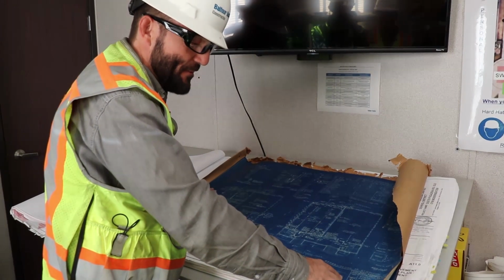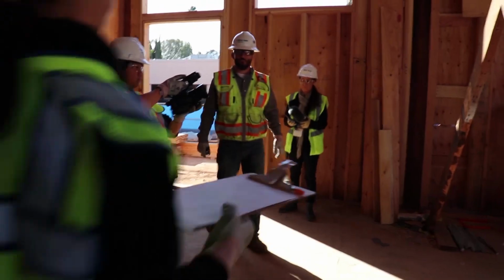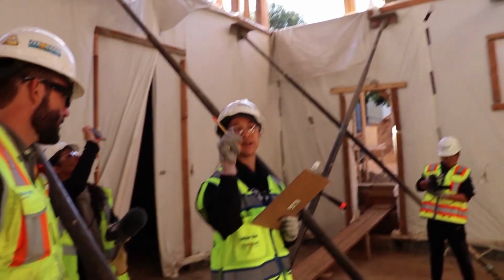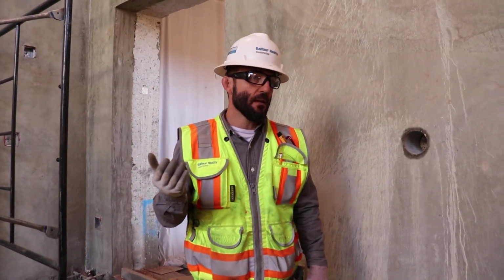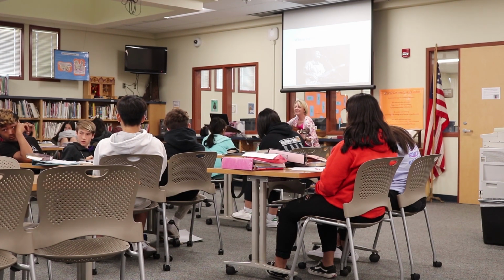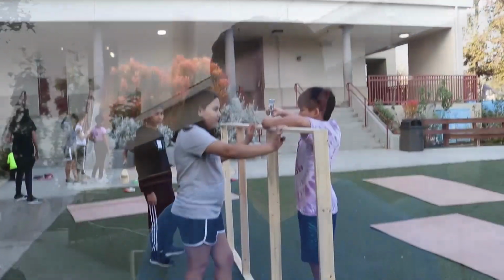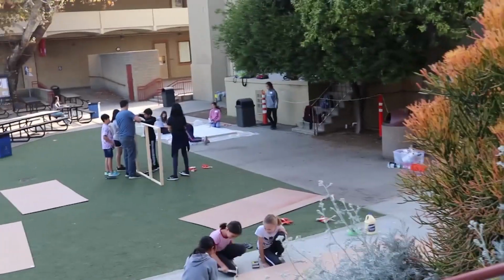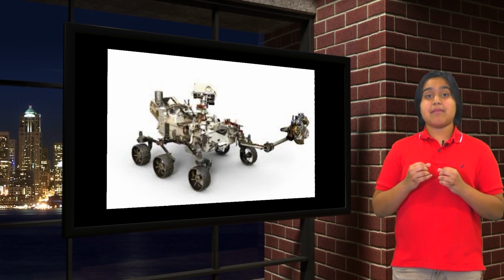Tiger Cub News - Episode #14 - 3/6/2020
SPMS - Tiger Cub News (re-upload)
Mislabeled as #13, but it is #14